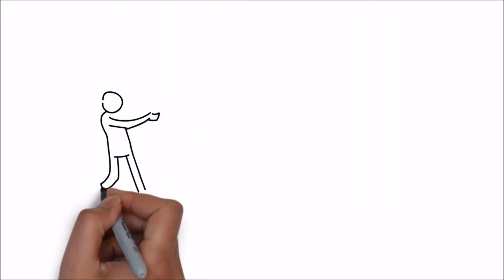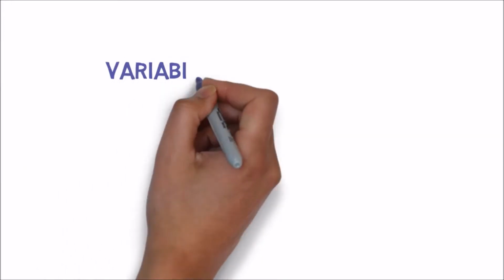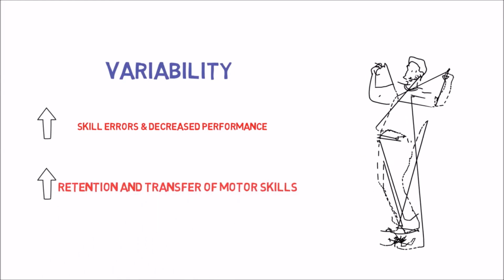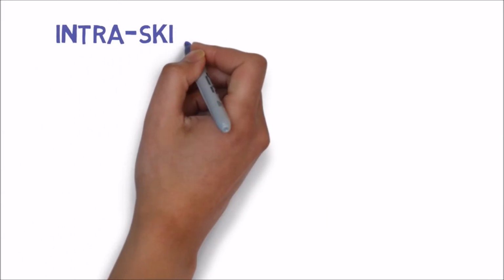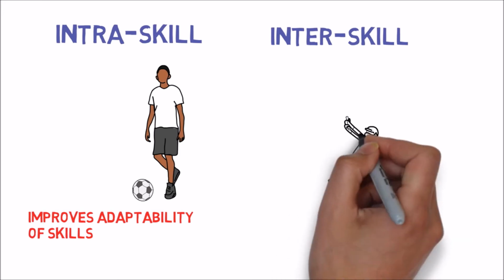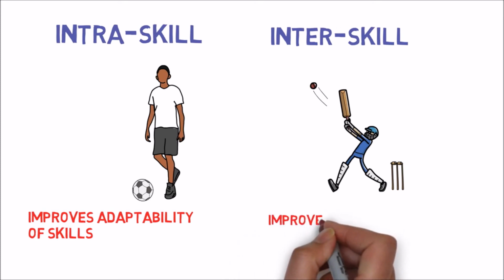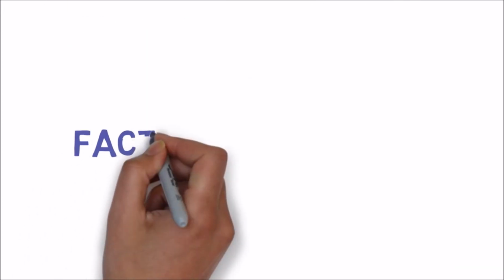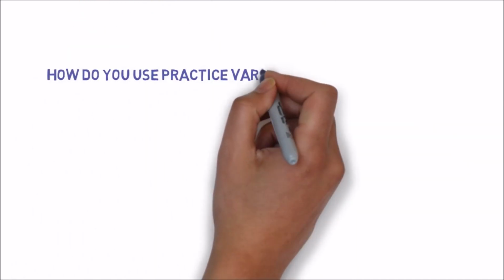SPORT STRATIGIES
easy 100